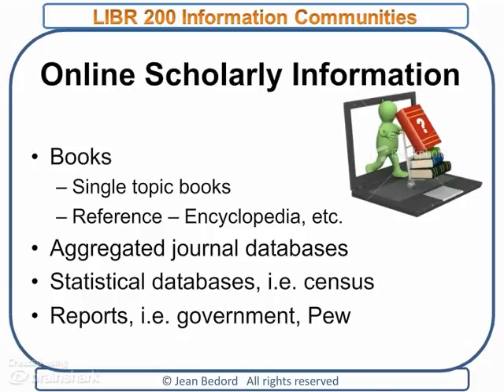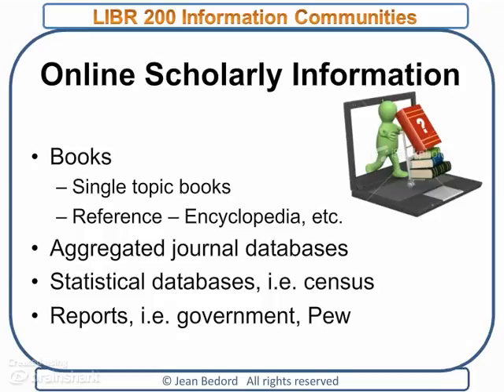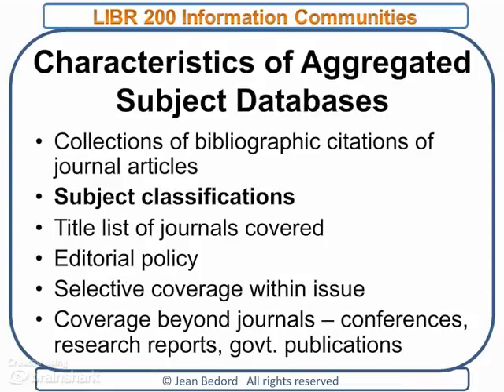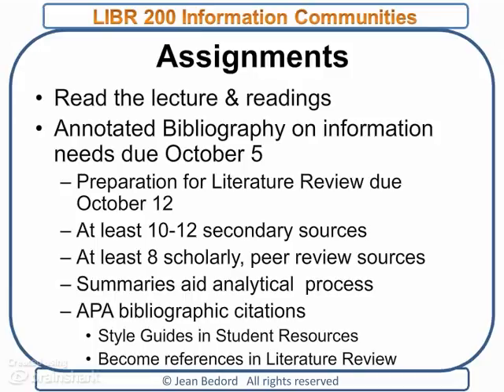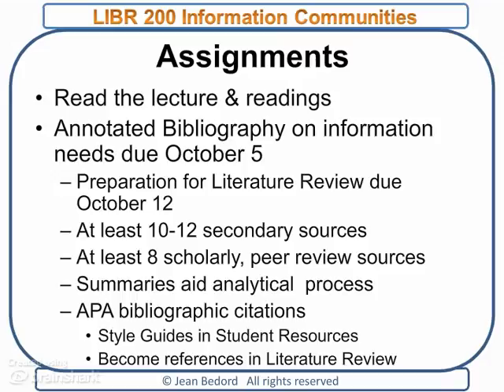PPT-Topic-6-Research Using Online Information Services-2014-Fall-LIBR200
- Research using online information servies